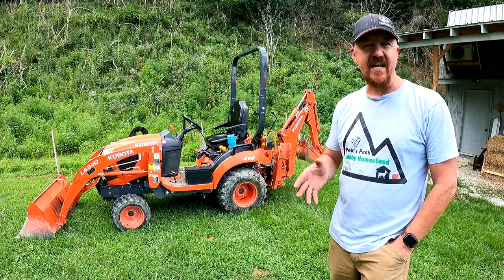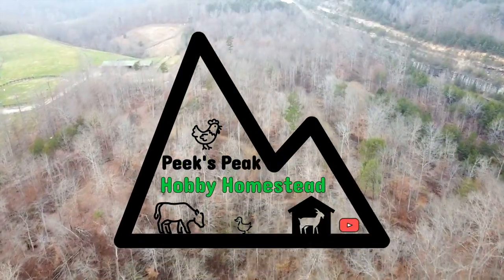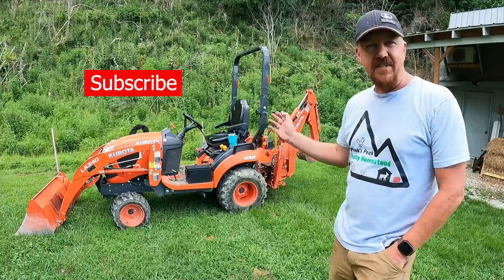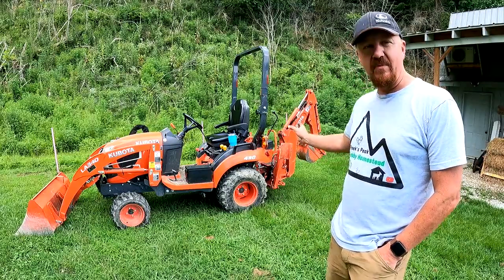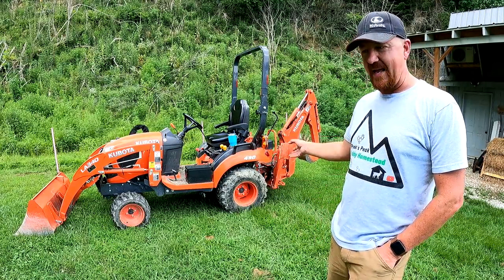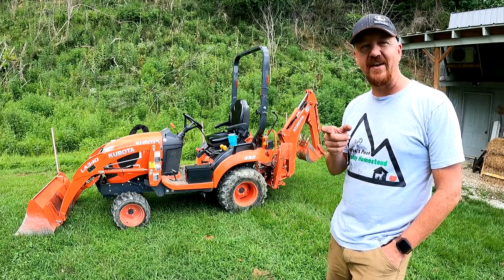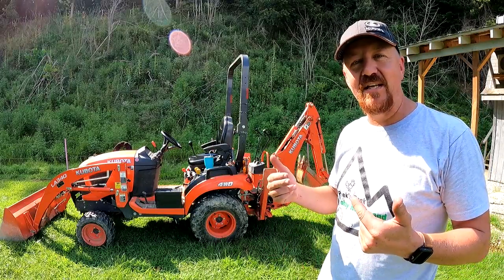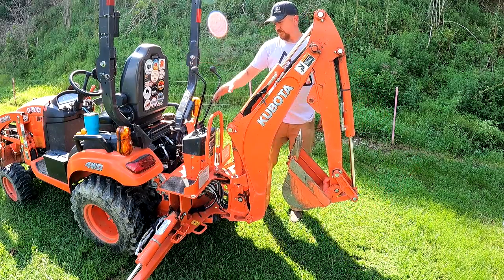Kubota BX23S Backhoe Removal and Installation - Step by Step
In this video we hope to help you gain confidence in removing and reinstalling the Backhoe on your Kubota BX23S.